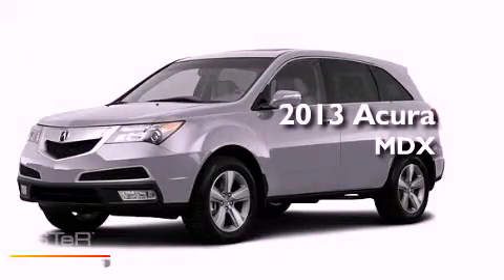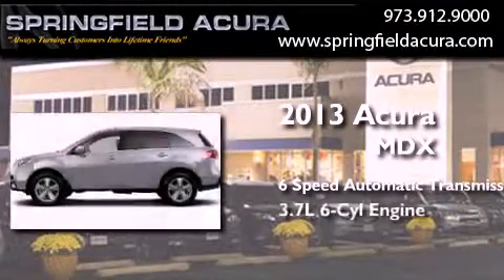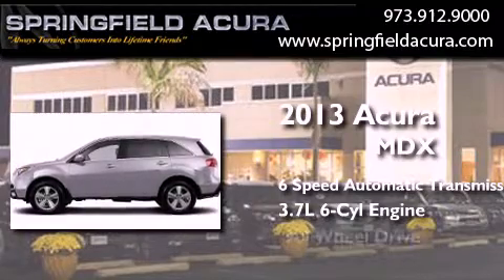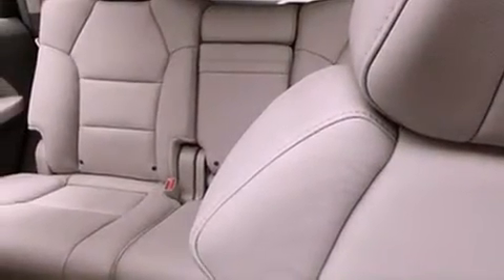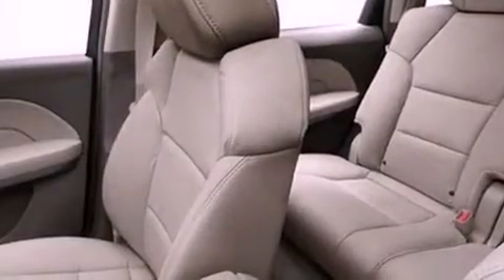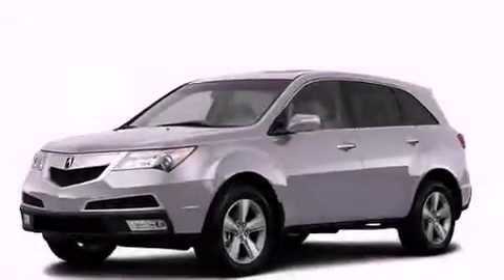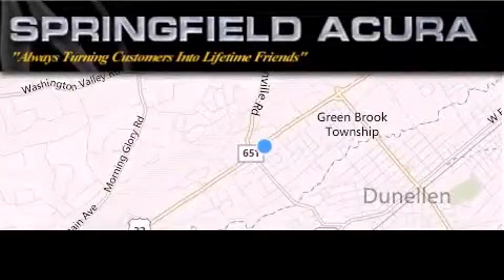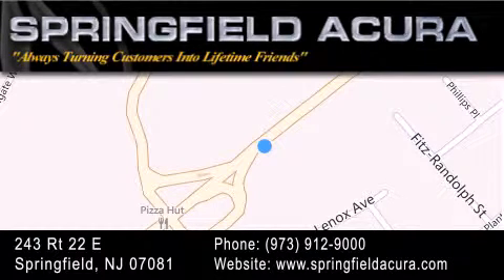2013 Acura MDX Plainfield NJ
Year : 2013
 Make : Acura
 Model : MDX
 Engine : Gas V6 3.7L/224
 Trans . : Automatic
 Exterior : Palladium Metallic

 Interior : Graystone
 Stock : 24666B